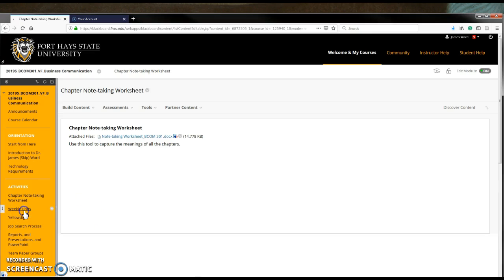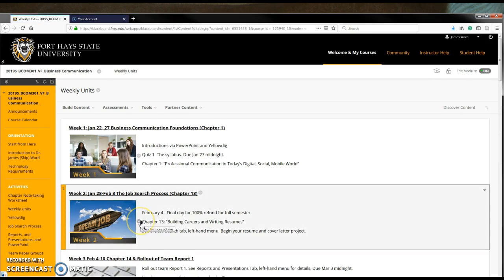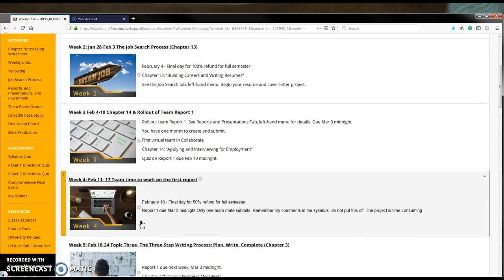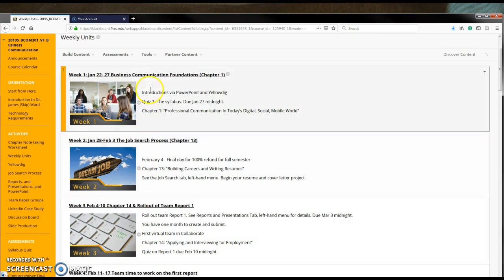BCOM 301 VF Overview of the Blackboard Course Site